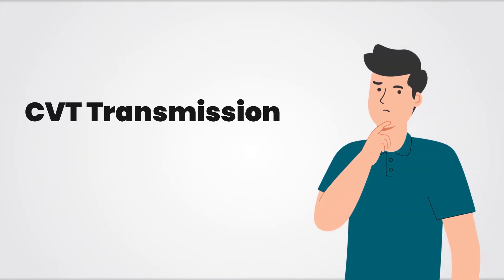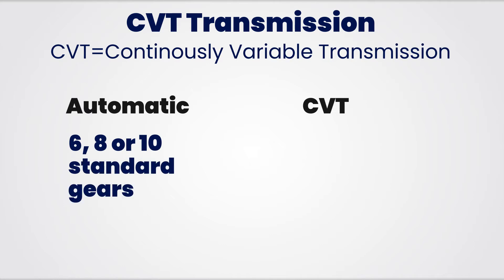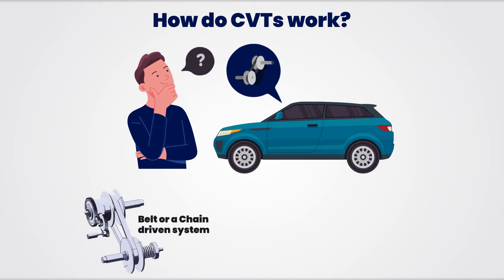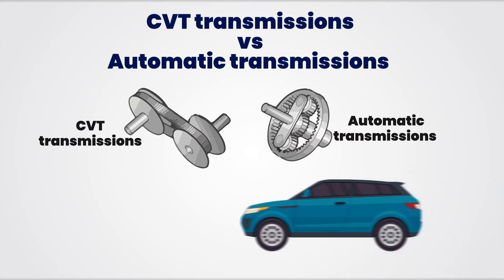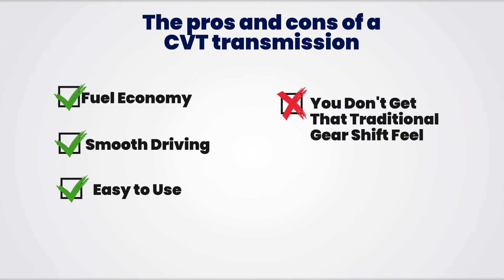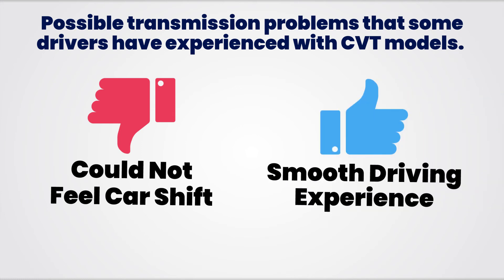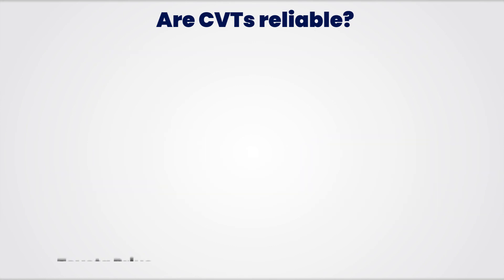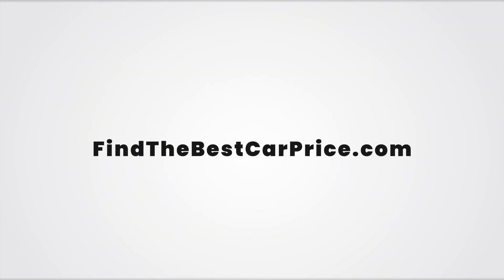What is CVT Transmission? How Does It Work?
As you're shopping for your next car you may have come across the term CVT Transmission. What exactly is it? And should you get a car with this type of transmission?

In this video, we'll break down everything there is to know about CVTs. How it works, how it compares to automatic transmissions, the pros and cons of CVTs, and its reliability.

For more information on CVT Transmissions and to see which manufacturers use it best, check out:

0:23 What Is CVT Transmission?
1:08 How Do CVTs Work?
1:51 CVT vs Automatic Transmissions
2:21 CVT Pros and Cons
3:02 CVT Transmission Problems
3:38 How Long Do CVTs Last?
3:58 Are CVTs Reliable?

And to see the best car deals from ALL manufacturers